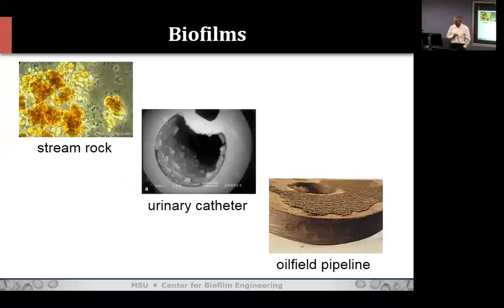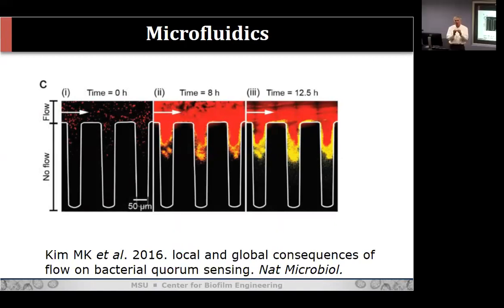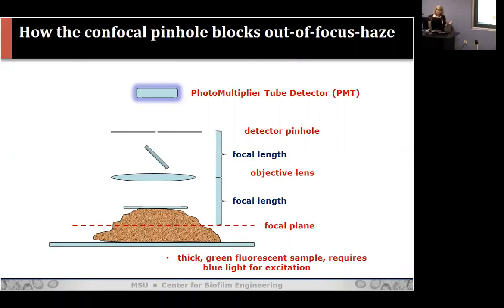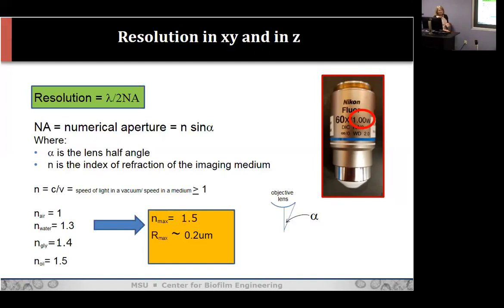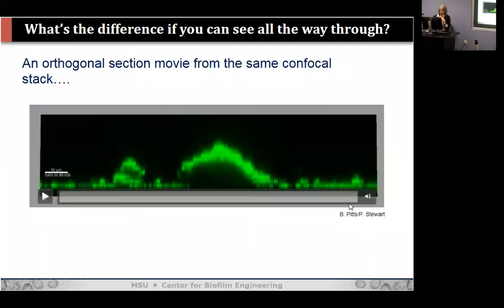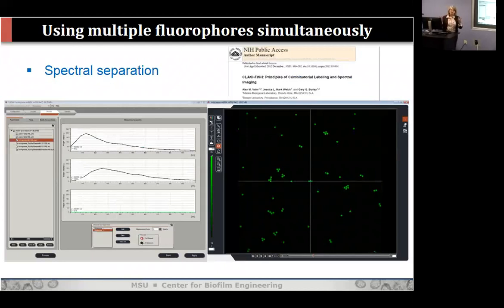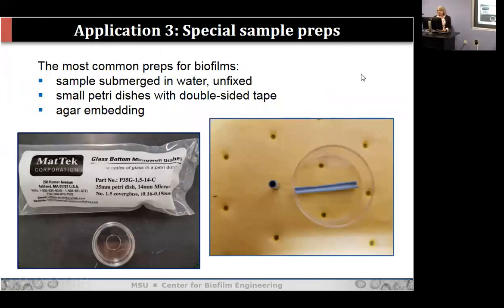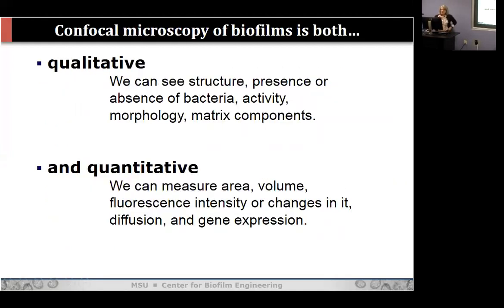MONT Webinar: Imaging Microorganisms on Surfaces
This webinar reviews the application of confocal scanning laser microscopy to image microorganisms on natural and engineered surfaces. At Montana State University, this capability is housed in the Microscopy Facility at the Center for Biofilm Engineering and is supported and made available to external users through the Montana Nanotechnology Facility on the same campus. A few examples of the types of systems that are accessible to fluorescence microscopy examination include topographically modified surfaces of indwelling medical devices, microfluidic systems, and interactions between microorganisms and particulates such as precipitated minerals or corroding surfaces. Laser scanning confocal microscopy is an invaluable tool for examining biofilms because it is non-invasive, three-dimensional, allows access to multiple features or activities through the use of a panoply of fluorescent probes, and can be performed on hydrated and living specimens. This seminar will begin with basic principles and operation of the microscope and the rationale for choosing confocal microscopy as an imaging modality. The concepts of working distance, resolution, immersion medium will be explained. How these features collectively determine the depth of specimen surface topography that can be examined will be addressed.

This webinar was offered through the Montana Nanotechnology Facility (MONT), a project funded by the NSF National Nanotechnology Coordinated Infrastructure program.

The presenters are be Dr. Phil Stewart and Dr. Betsey Pitts, both from Montana State University's Center for Biofilm Engineering